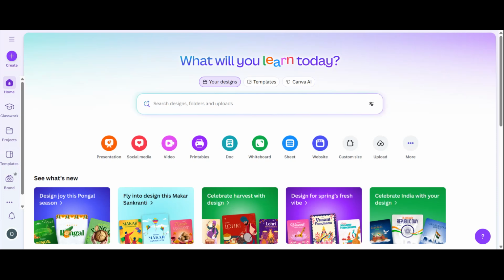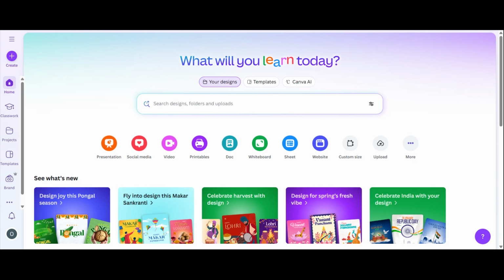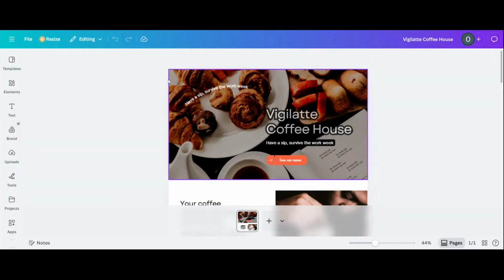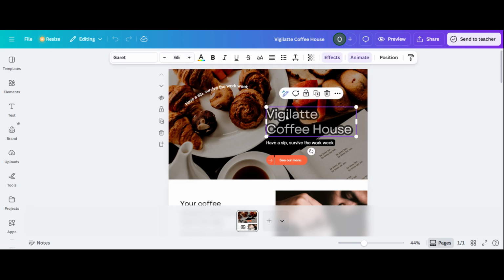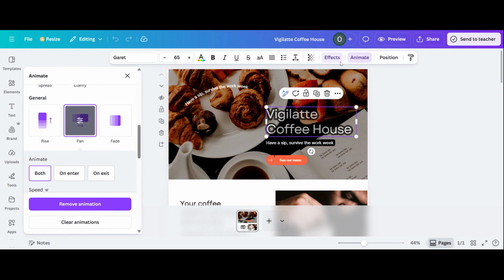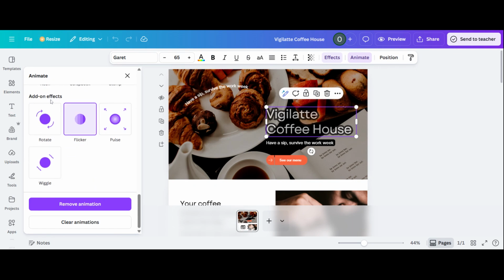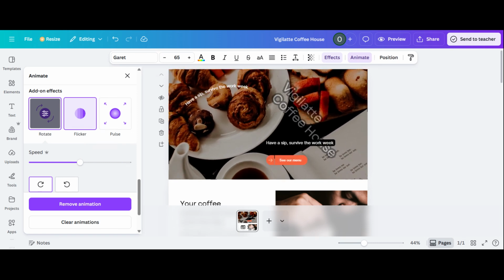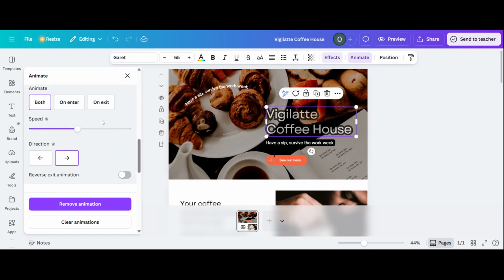How To Create Rotating Text Animation In Canva (2026 Easy Guide)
Learn how to create a rotating text animation in Canva using built-in animation effects. This easy step-by-step tutorial is perfect for beginners and content creators.

Timestamps:
00:00 Intro and overview (0–132 words)
00:36 Open a new design in Canva (133–210 words)
00:57 Add and select your text (211–300 words)
01:21 Click Animate and explore effects (301–390 words)
01:46 Find the add-on effects menu (391–480 words)
02:11 Apply the rotate animation (481–575 words)